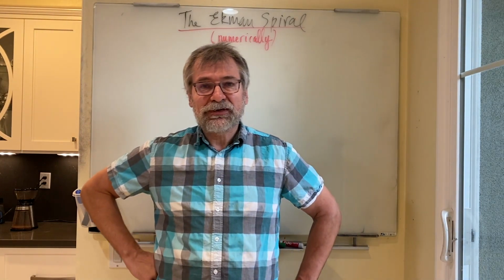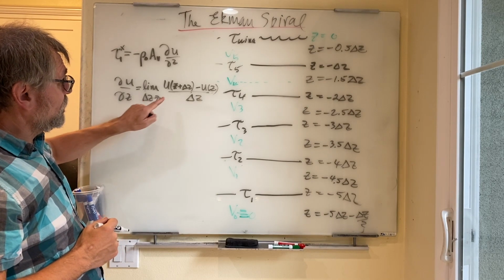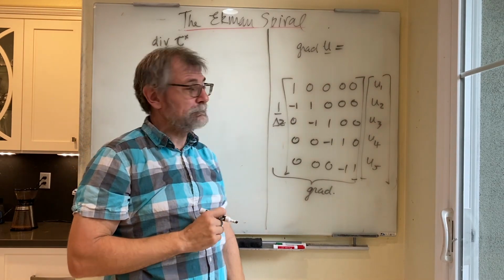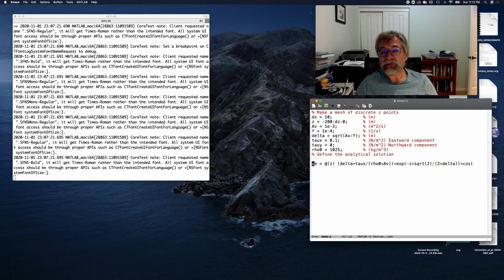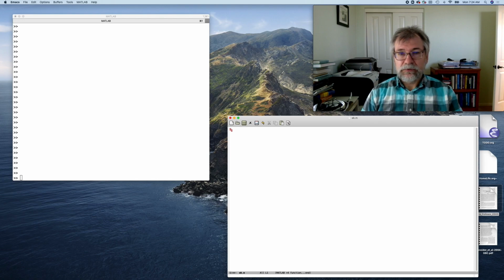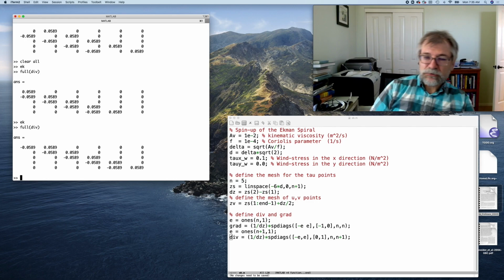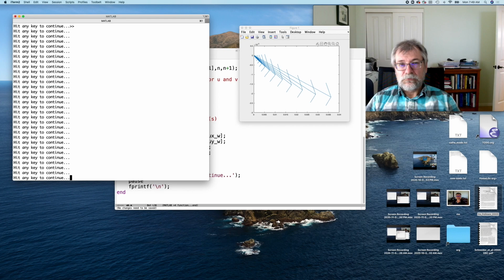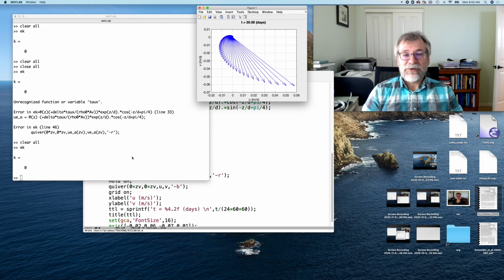Ekman_Spiral_Numerical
This video is about Ekman_Spiral_Numerical